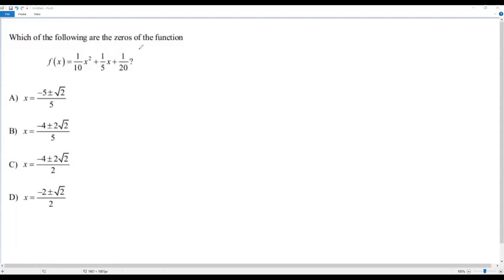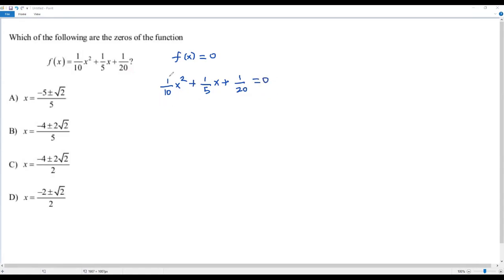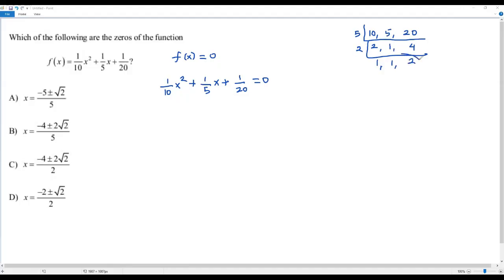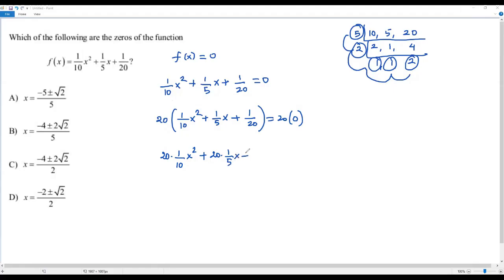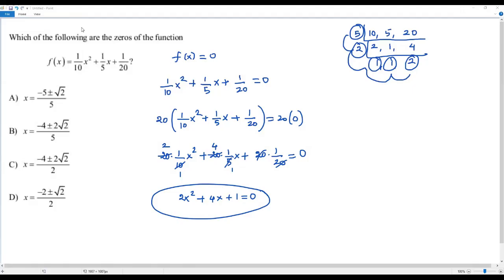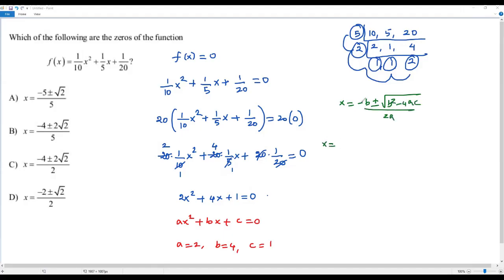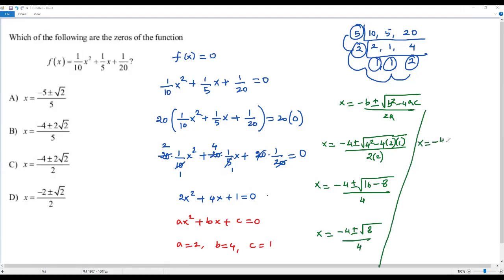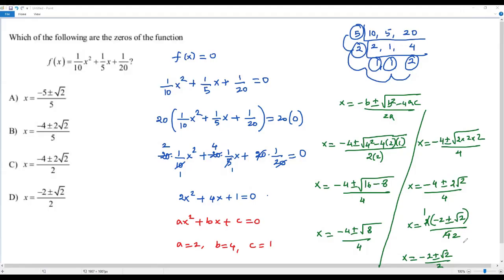SAT Math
Which of the following are the zeros of the function f(x) = (1/10)x^2 + (1/5)x + 1/20?

A)  x = (-5 ± √2)/5
B)  x = (-4 ± 2√2)/5
C)  x = (-4 ± 2√2)/2
D)  x = (-2 ± √2)/2